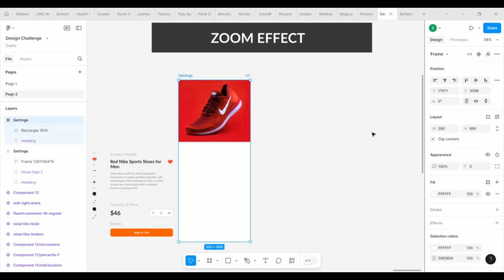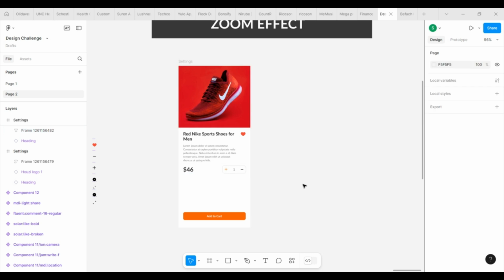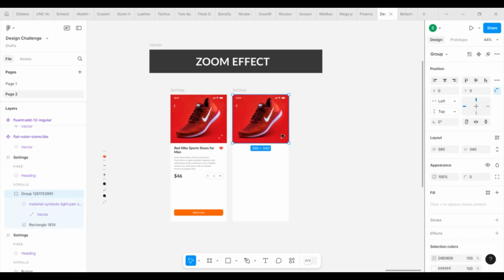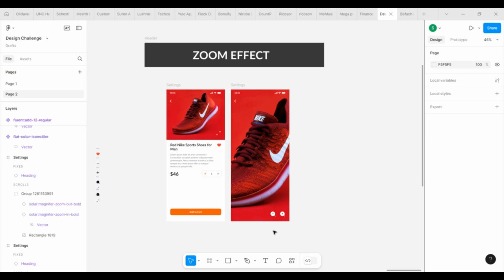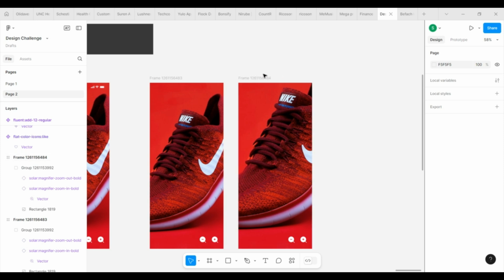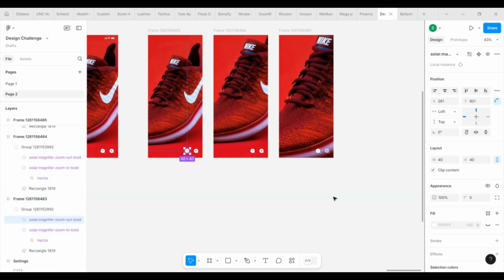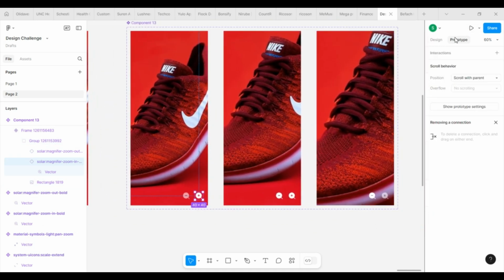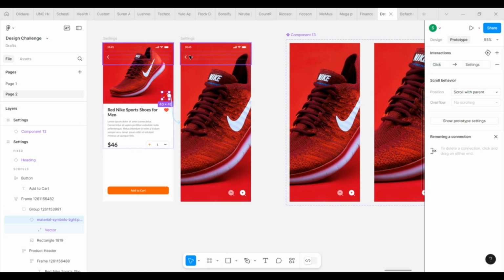Zoom Animation Figma | UI UX Design Figma | Top Animations Day 10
Hi! I am here with another exciting Tutorial for beginners. Welcome to the Day 10 of the Ui Ux design and animation challenge. Today we will add a Zoom Animation in Figma for a product page of an e-commerce app.